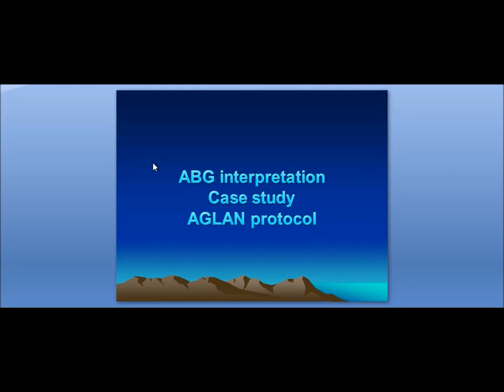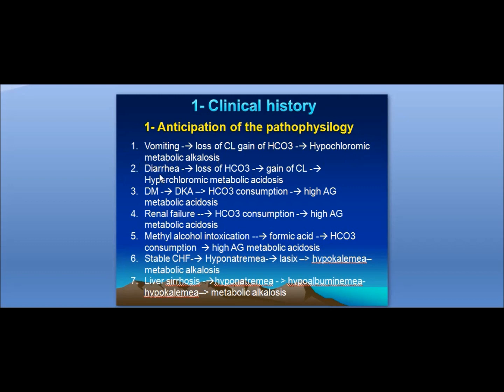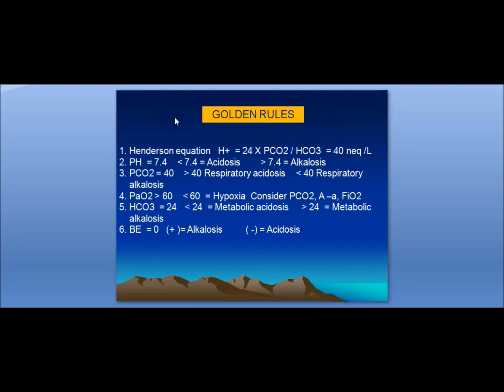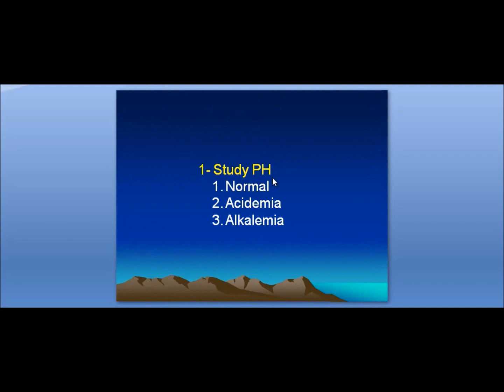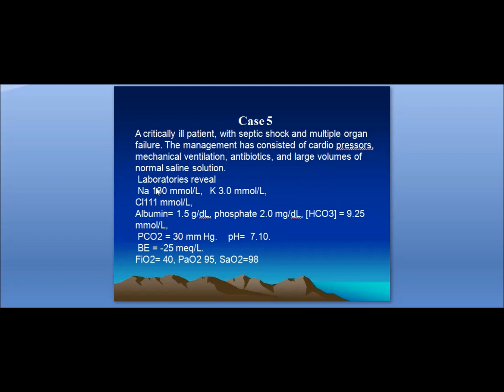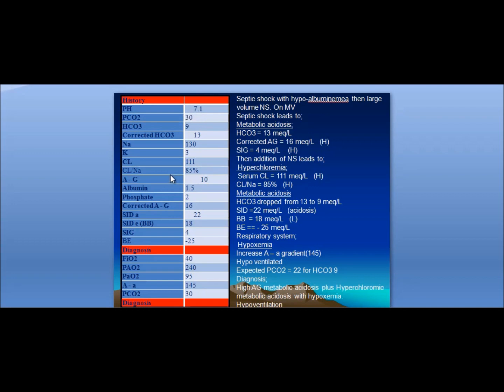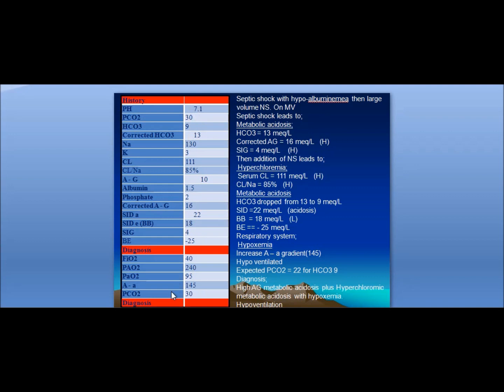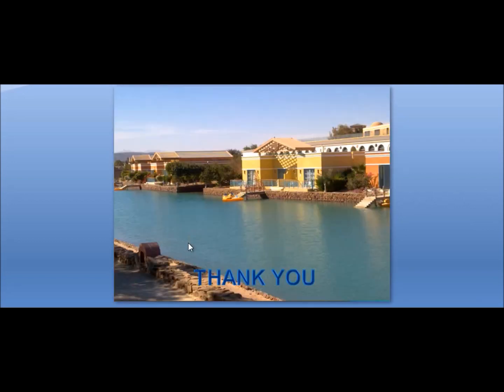ABG interpretation AGLAN protocol CASE 5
A trial to explain and discuss difficult points in critical care medicine as video to interested doctors.